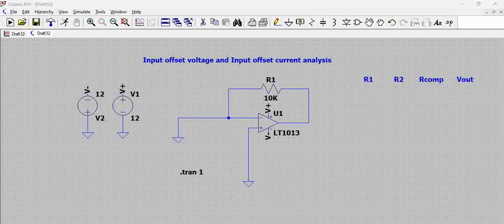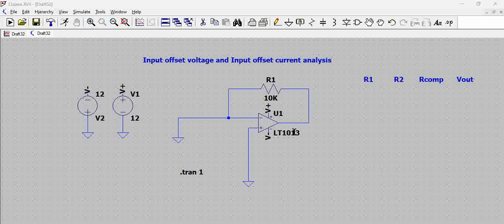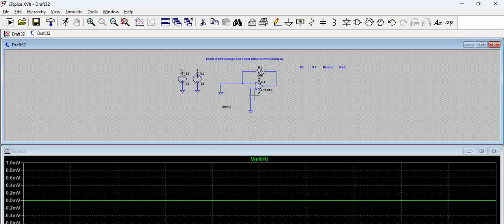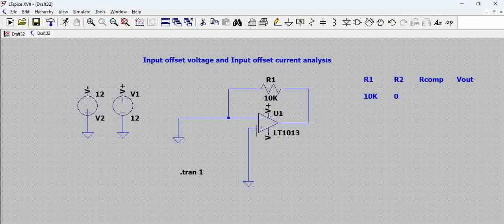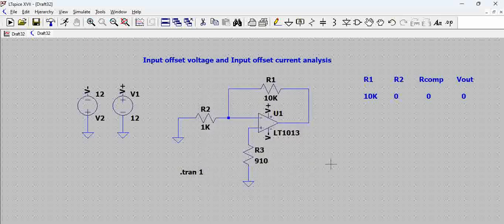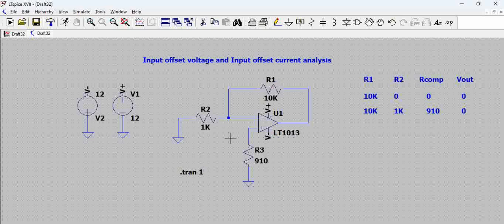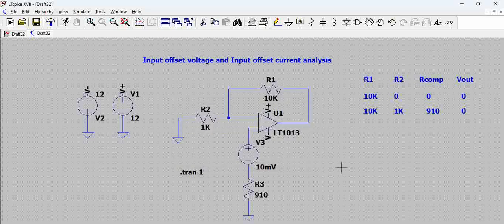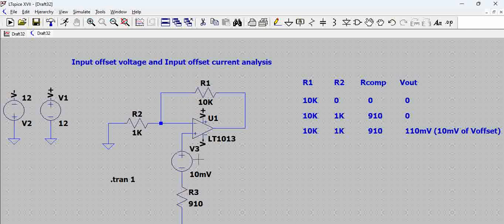LTspice Simulation : Understanding the impact of Input offset voltage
In this video, we covered:
1. bias current on two input pins of op-amp always differ
2. what does opamp model in LTspice include?
3. How to add the voltage offset at input to opamp?
4. Why is output of the opamp is zero under zero input voltage even though input offset voltage will be present?